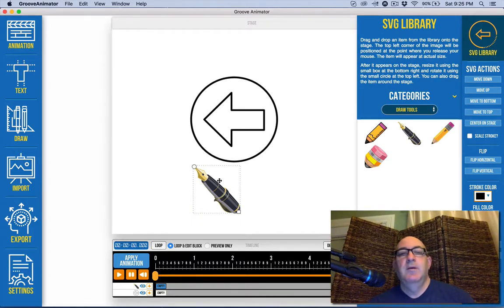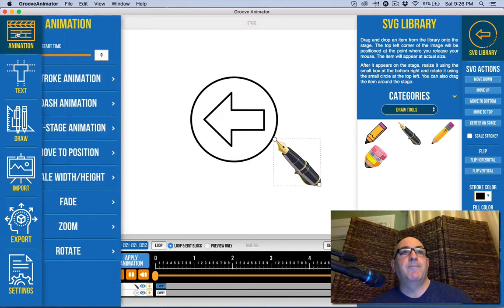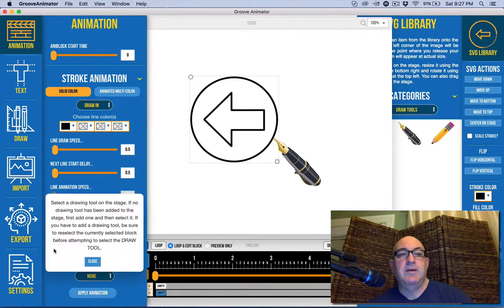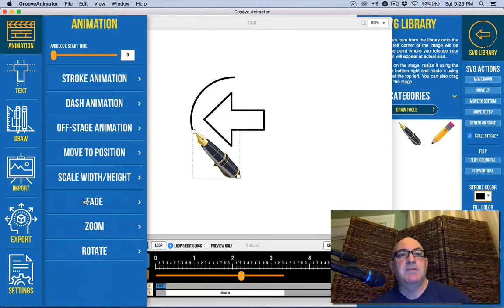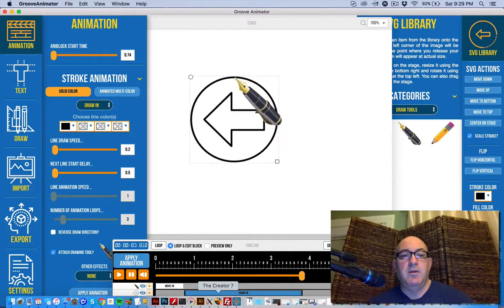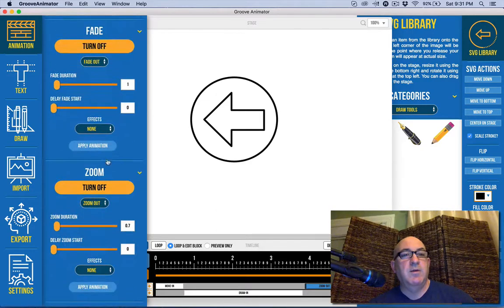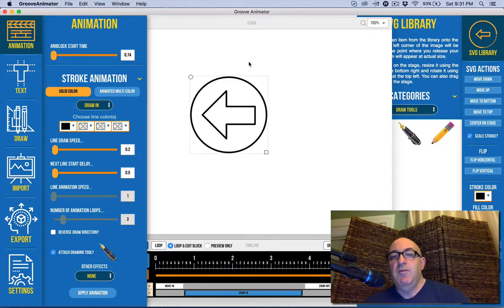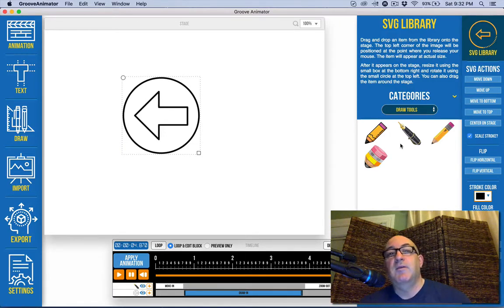Draw Object Groove Animator Tutorial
You can learn how to make more cool stuff with Groove Animator You can find out more about Groove Animator -- and you can find more tutorials for Groove Animator